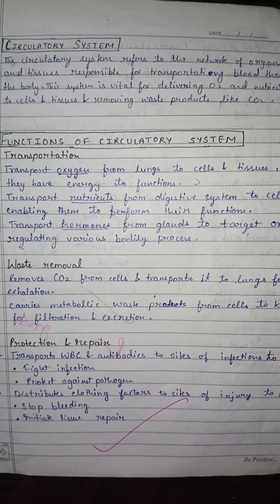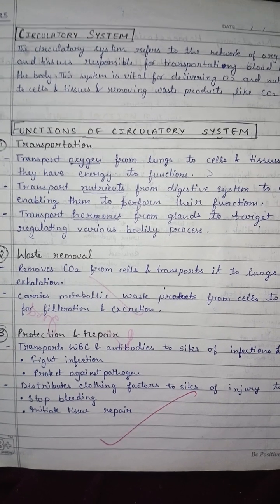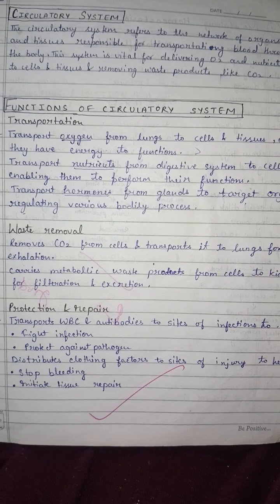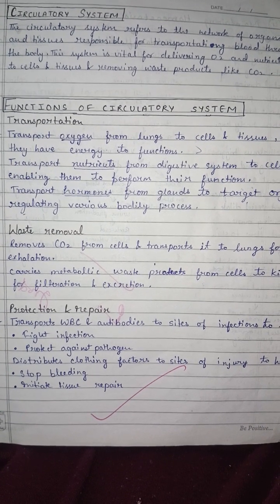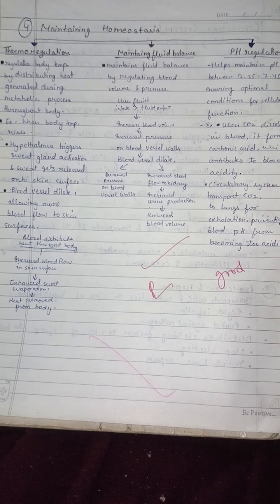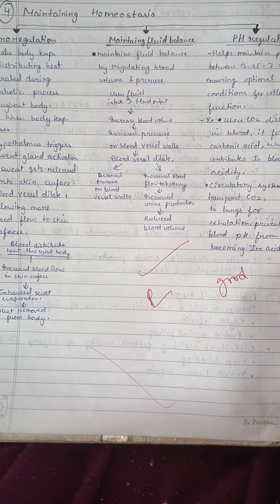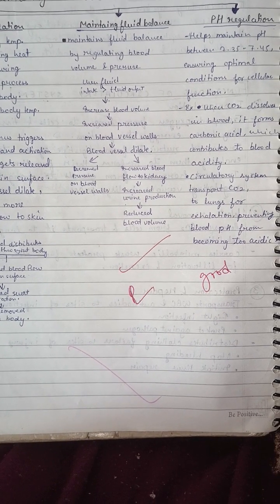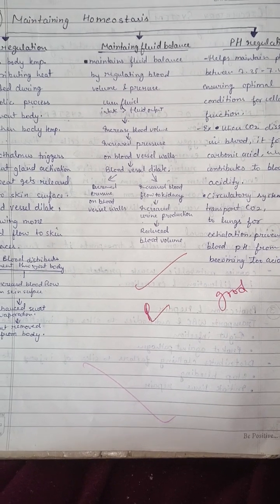Circulatory system & it's function..with full explanation and importance..